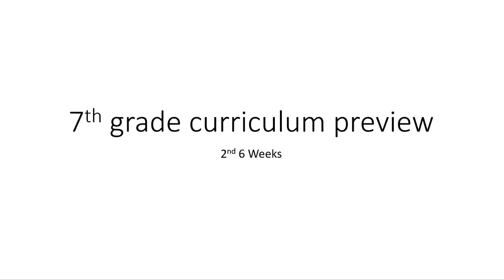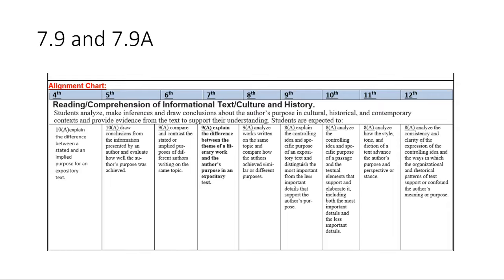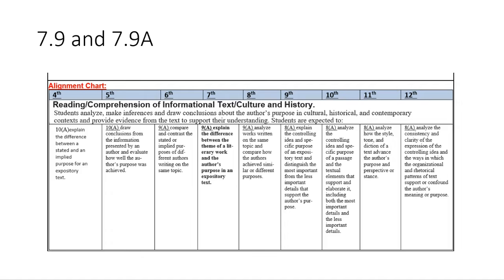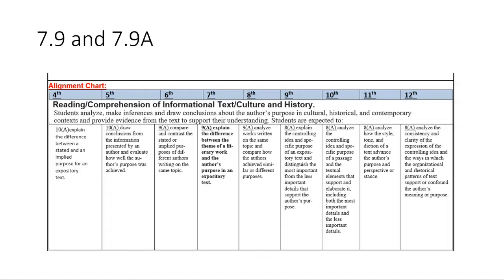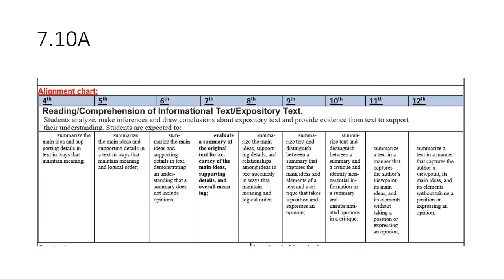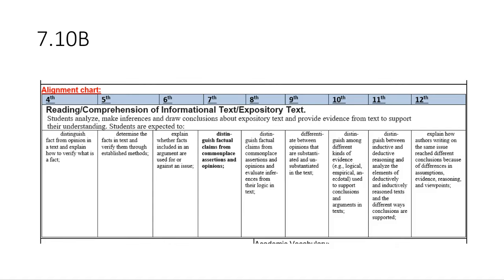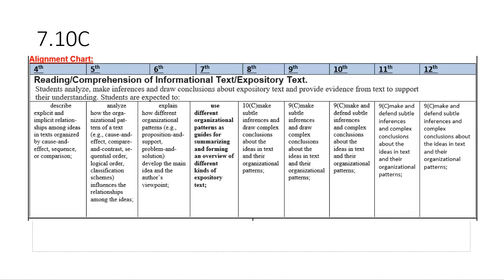7th grade ELAR curriculum preview